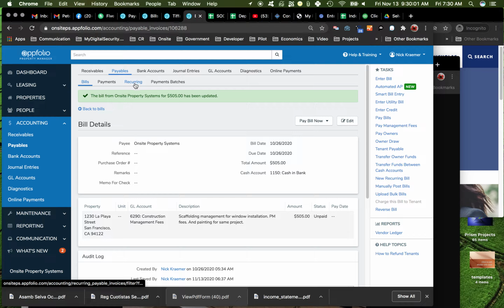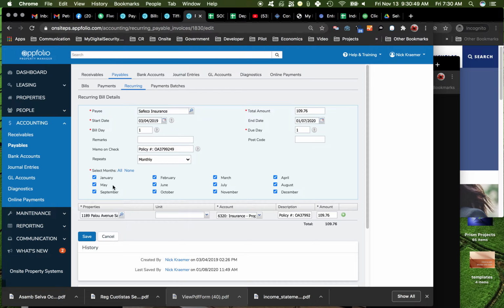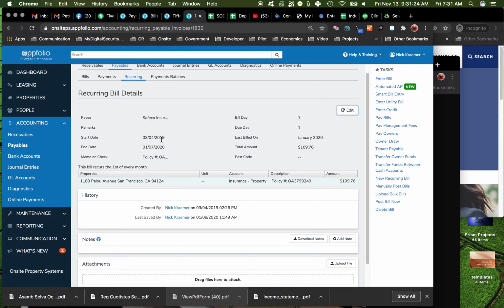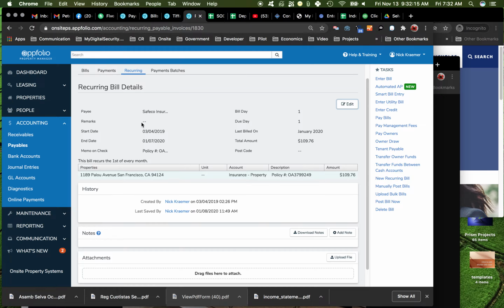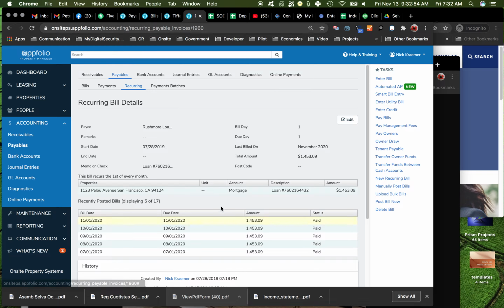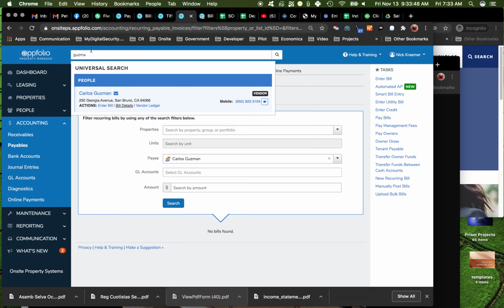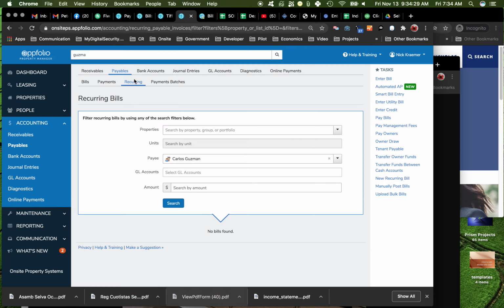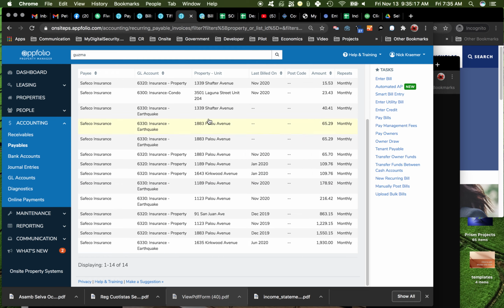reccuring bills video